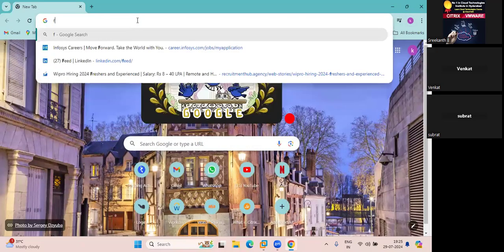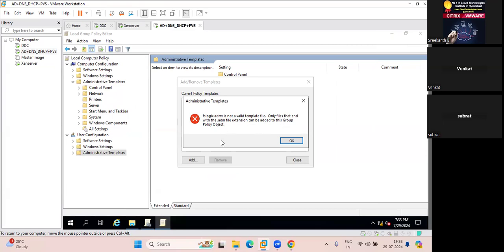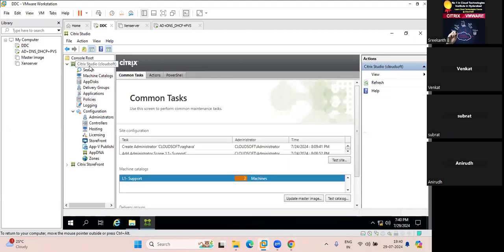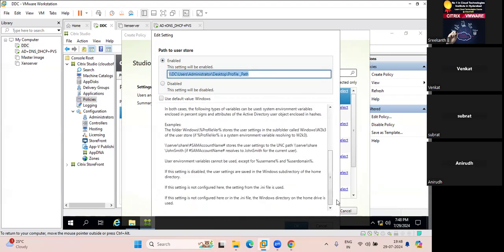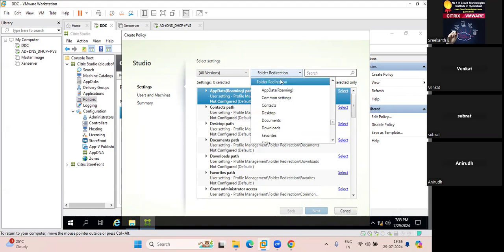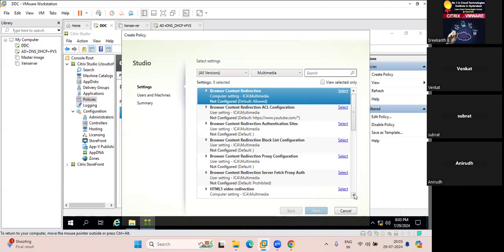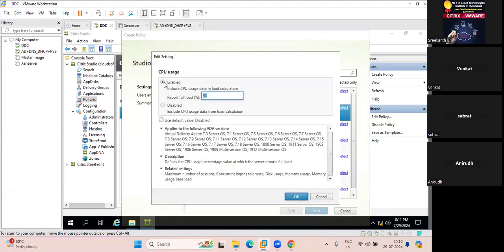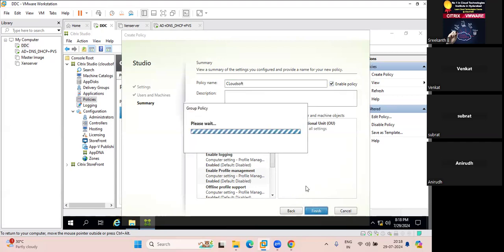Citrix Policies : Virtual apps Desktops Videos Cloudsoft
Mastering Citrix Policies: A Comprehensive Guide

Description:

Welcome to our comprehensive guide on Citrix Policies! In this video, we'll delve into the essential aspects of configuring and managing Citrix policies to optimize your virtual environment. Whether you're a beginner or an experienced administrator, this tutorial covers everything you need to know about:

Introduction to Citrix Policies: Understanding the basics and importance of policies in Citrix environments.
Creating and Configuring Policies: Step-by-step instructions on creating and configuring user and computer policies.
Policy Prioritization and Precedence: Learn how to prioritize policies and understand how policy precedence works.
Troubleshooting Common Issues: Tips and tricks for diagnosing and resolving common policy-related issues.
Best Practices: Recommendations for best practices to ensure your Citrix environment runs smoothly and efficiently.
By the end of this video, you'll have a solid understanding of how to effectively manage Citrix policies, enhancing your ability to provide a seamless user experience.

Good Hashtags
These hashtags will help your video reach a broader audience interested in Citrix and IT administration topics.